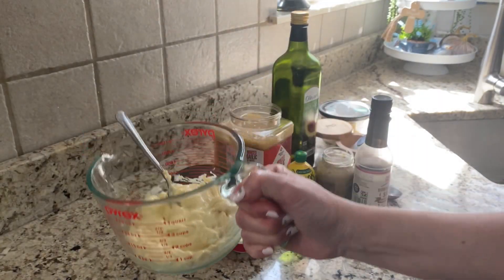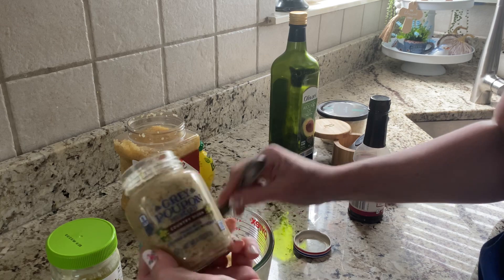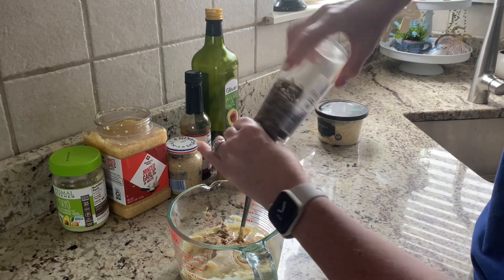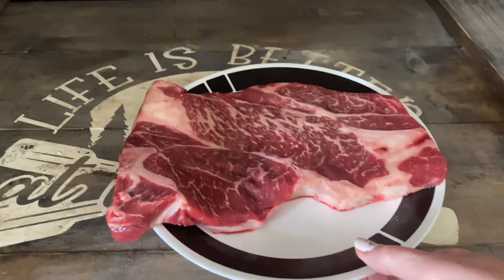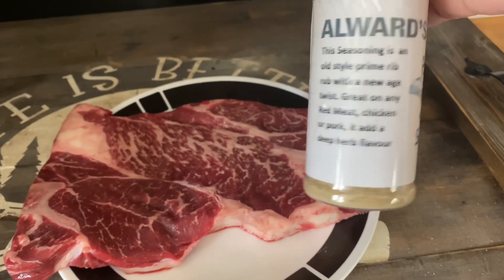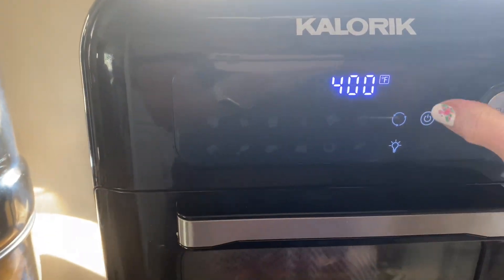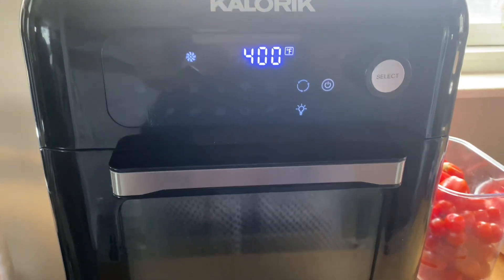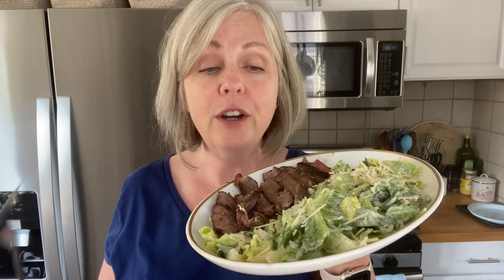Keto Caesar Salad Dressing & Air Fryer Chuck Steak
Links for products used in this video:
My Airfryer
Meat Thermometer
About Channel:
So many people complicate The Ketogenic Diet…I am a firm believer that food can indeed heal your body. I don't try to sell anything, this diet can be completely successful with food alone and you can definitely do this on lower budget meats. I do, however, recommend electrolytes. When you eat a high carb diet your body holds water and when you eat a low carb diet your body releases water along with electrolytes. You don't need to buy expensive electrolytes if you can't afford them, just make sure the ingredients are clean and free of sugar. Pickle juice even works or you can make your own, just make sure your body is getting them.

I don’t take ketones and I don’t test where mine are at. I also don’t count calories or macros. That’s too complicated and time consuming for me personally (Not knocking it at all because it works for many others and helps to keep them on track.) I just keep my carbs low (around 20 total carbs a day) and I eat fat and protein. I don’t count those either. I just eat until I am satisfied. The way I feel, the scale and the way my clothes fit help me to know where I am at.

I don't have cheat days/meals...my health can't afford it.

So don't feel pressured to buy anything. Just keep your ingredients clean and try to eat whole one ingredient, God given foods for the best healthy outcome.

I also like to link a lot of the products that I use in my videos here to because people ask where I get them.

This is my health journey, it may not work for all, I just feel compelled to share it.
A lot of the products I use in my videos are linked here in my

Popular Discount Links and Codes ;)

Redmond Real Salt & Re-lyte Electrolyte Powder (use this link to shop or enter lowcarbrevelation at checkout)

Low carb, keto, autoimmune disease, rheumatoid arthritis, lupus, diet, lose weight, weight loss, lose weight over 50, lupus diet, anti inflammatory diet, arthritis diet, lose weight fast, low carb recipes, low carb high fat, lose fat, ketogenic diet
cholesterol, ketovore, ketosis, hormones, brain fog, meat eater